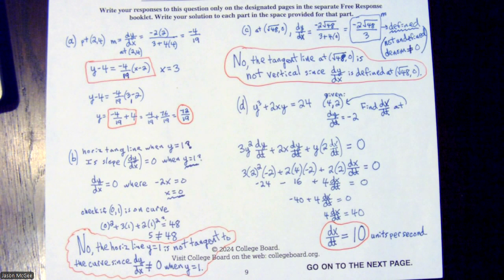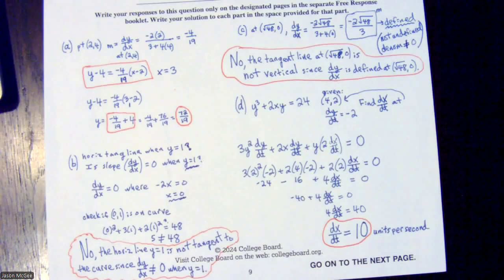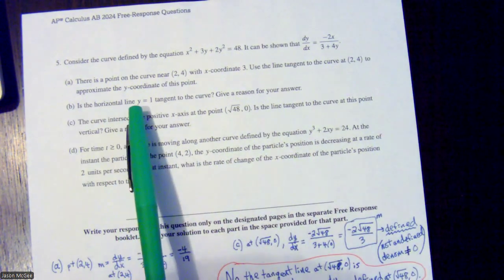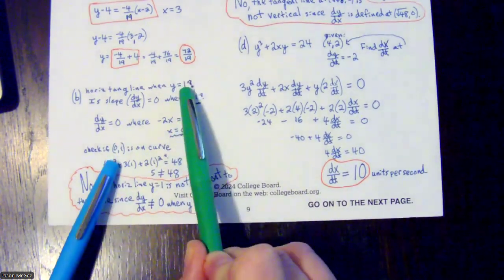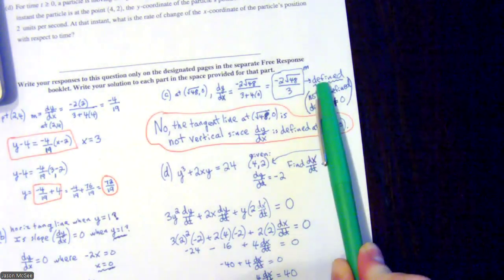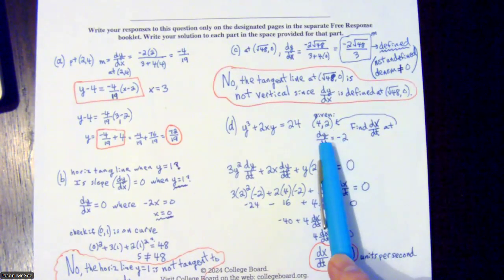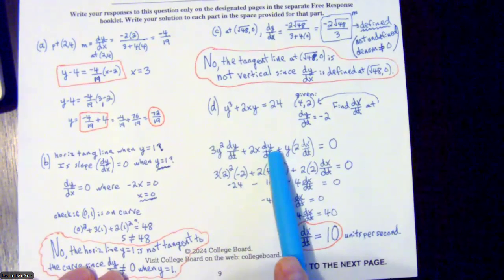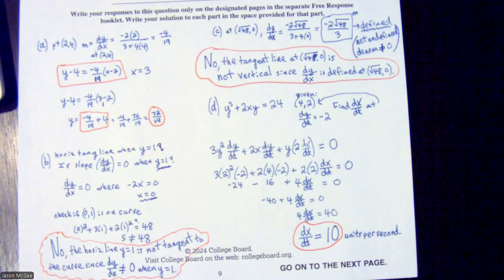2024 AB #5 (TangLines, Related Rates)